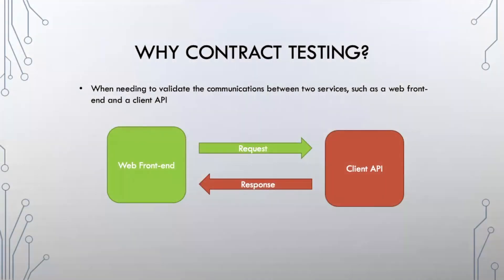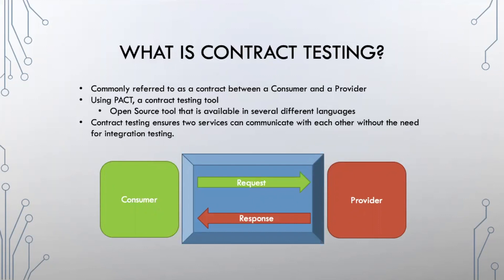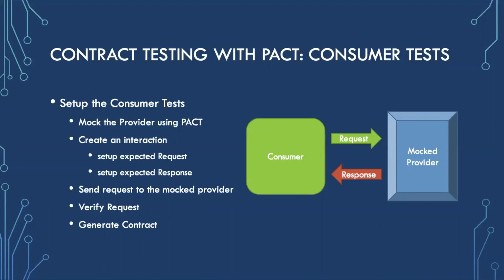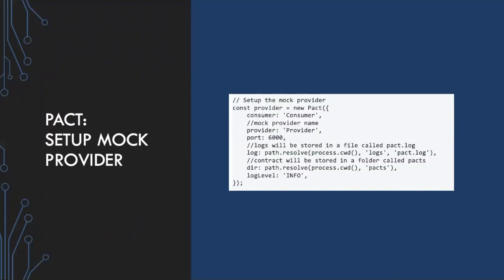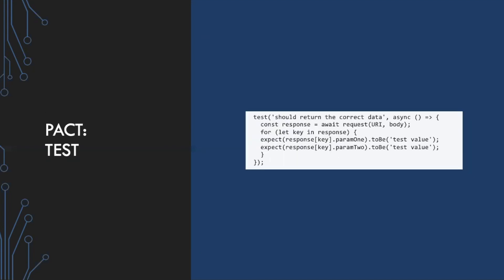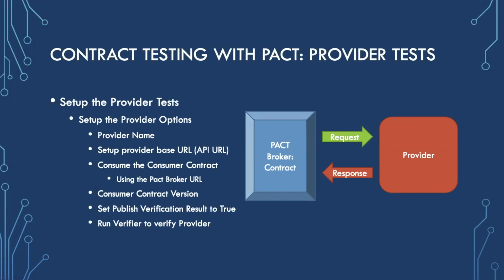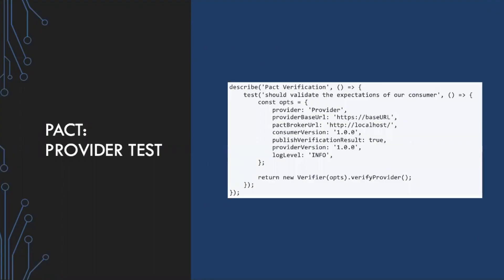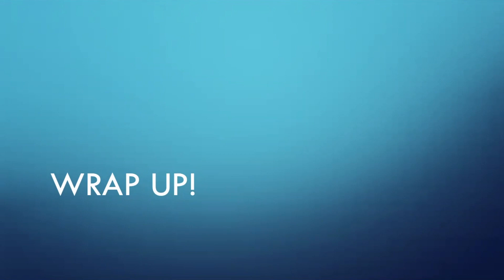Contract Testing using PACT with CODE Examples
This video provides an in-depth look at contract testing and its application in API testing. We discuss the importance of contract testing in validating communications between services, such as a web frontend and a client API, and how it serves as a faster, more reliable alternative to traditional integration testing, which can often be expensive, slow, and flaky.

Key points covered in the video include:

- Why Use Contract Testing: Contract testing is essential for ensuring that two services, such as a consumer (e.g., web frontend) and a provider (e.g., client API), can communicate effectively. It helps to minimize flakiness and increase test reliability and speed.

- What is Contract Testing: Contract testing involves creating a contract between a consumer and provider, detailing the expected requests and responses. The presenter highlights the use of Pact, an open-source tool available in several languages, which facilitates the creation of these contracts.

- Benefits of Contract Testing: Contract testing offers quick, dependable testing solutions and addresses version control issues, making it easier to manage changes in request or response models.

- Implementing Contract Testing with Pact: The process starts with consumer tests where expected requests and responses are defined, and a mock provider is set up. This setup leads to the generation of a contract after verification passes. The video provides a step-by-step guide on setting up consumer tests, including defining interactions, running the mock provider, and verifying requests.

- Provider Tests: After consumer tests generate a contract, provider tests are conducted to validate the contract. Unlike consumer tests, provider tests don’t require a mock setup but use the generated contract to ensure the API can handle the expected requests correctly. The presenter walks through setting up provider tests, including specifying provider options, targeting the Pact broker URL, and publishing verification results.

- Pact Broker: A central component of the workflow where contracts are stored and shared between consumer and provider tests. It serves as a repository that holds all contracts and verification results, facilitating easy access and management of contracts across services.